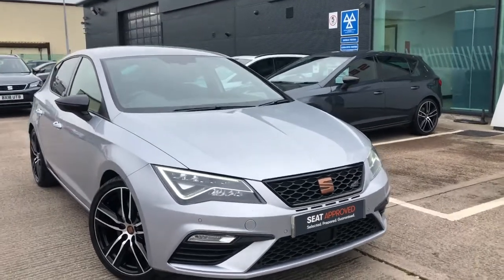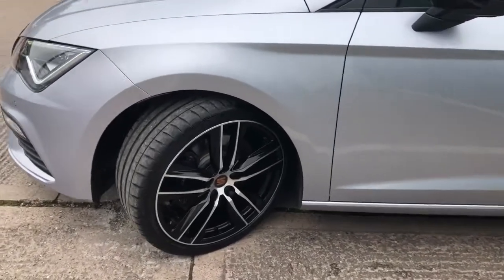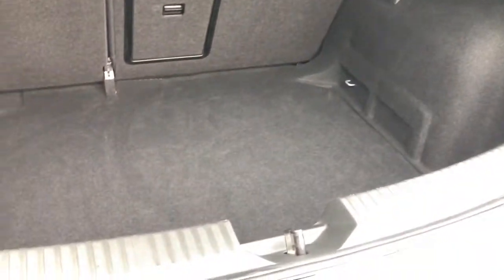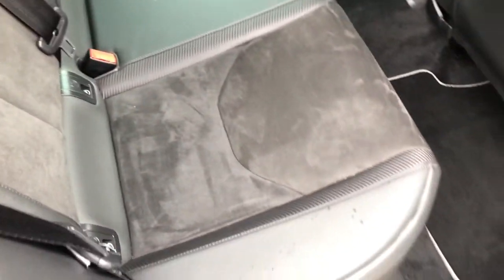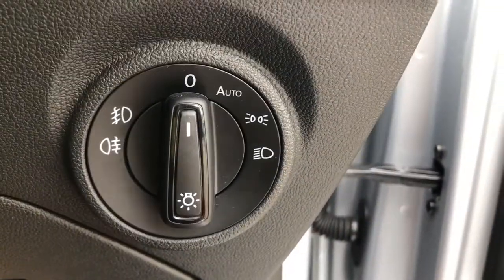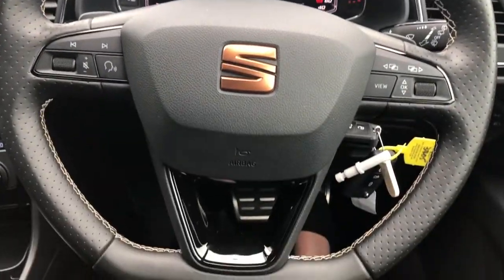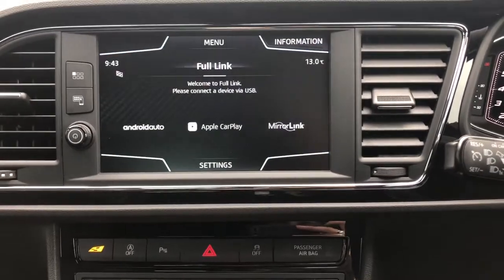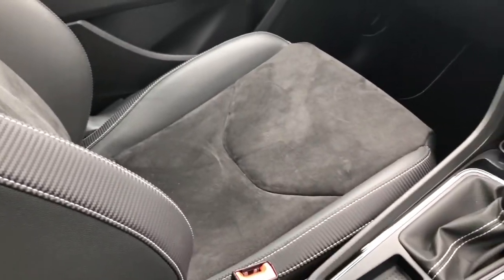SEAT Leon 2.0 TSI Cupra 290 DSG 5-Door Hatchback for sale at Crewe SEAT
We are excited to be able to offer to you this gorgeous approved used SEAT Leon 2.0 TSI Cupra 290 DSG 5-Door Hatchback 5dr...This CUPRA Leon is complete in metallic paint in urban silver... and it look impressive...this CUPRA Leon comes with the exclusive CUPRA front and rear bumpers. The exterior is finished with the 19" CUPRA machined alloy wheels and it looks dramatic. This real beauty comes with the copper detailing along the bumper, on the exterior and exterior, which completely sets this vehicle off.

MH68EDL
2019 (68)
25,964 miles
Petrol
Automatic